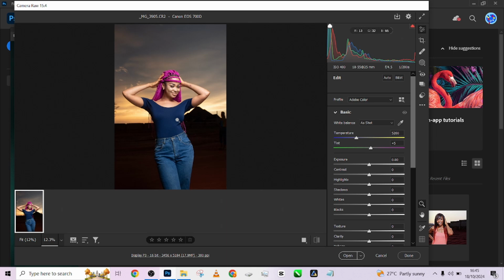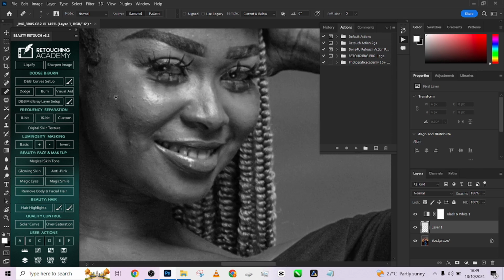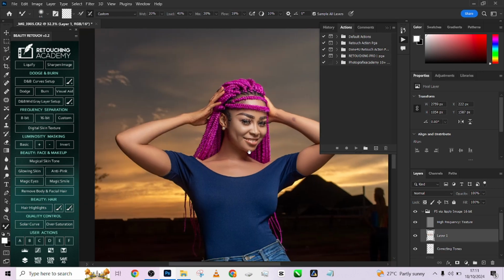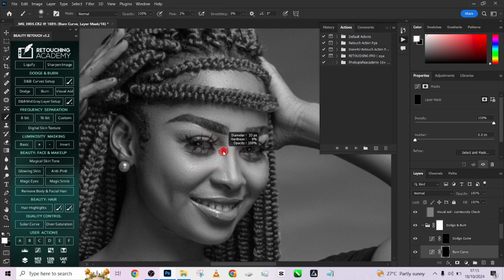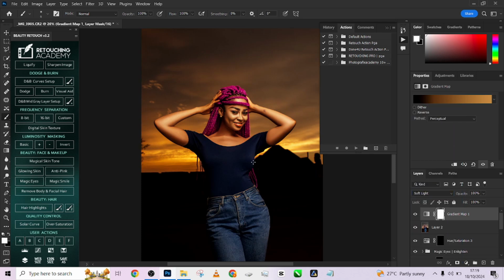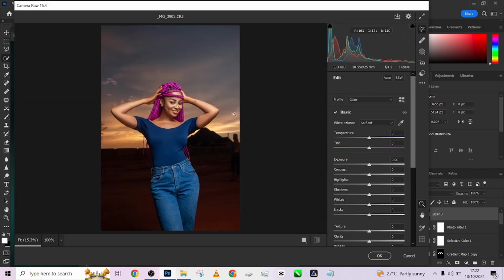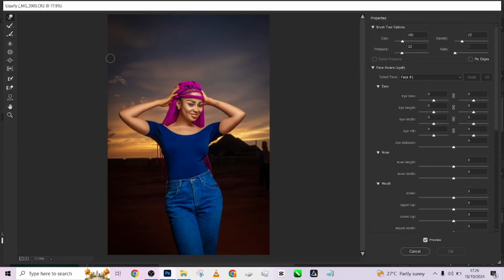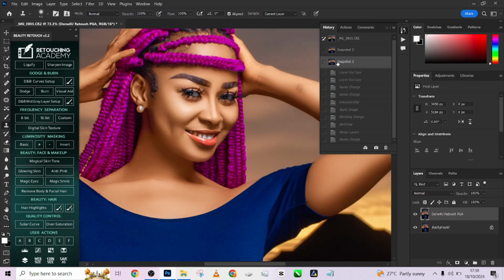Easily EDIT RAW Outdoor Photos Like a PRO in Photoshop | Complete Beginners Guide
In this tutorial, you’ll learn how to Edit Raw Outdoor Photos Easily In Photoshop using powerful Camera Raw color grading techniques. Whether you’re a beginner or experienced photographer, this step-by-step guide will show you how to transform dull, lifeless outdoor shots into stunning images with just a few clicks Using Retouch Academy Panel and Done4 u Automation Pack. We’ll walk you through the process of color correction, contrast adjustments, and enhancing details to create photos that pop with vibrant colors and depth. Plus, you’ll discover some advanced tips for achieving professional-level results quickly and efficiently. By the end of this tutorial, you’ll have mastered the art of editing outdoor photos in Photoshop using Camera Raw. Don’t miss out on this opportunity to elevate your photography game and impress your audience with incredible images!